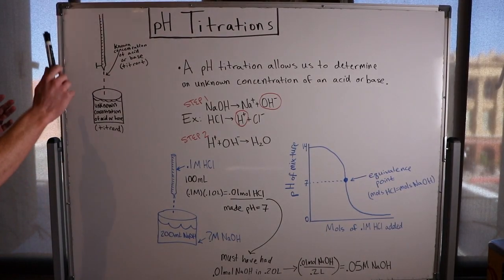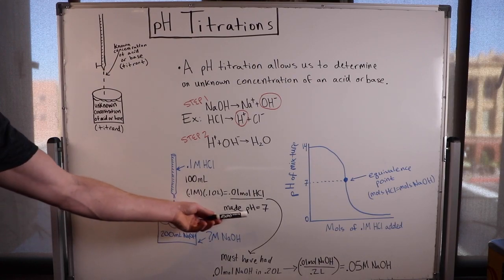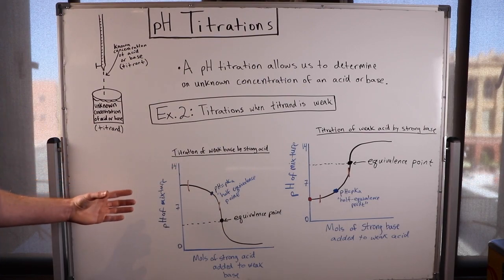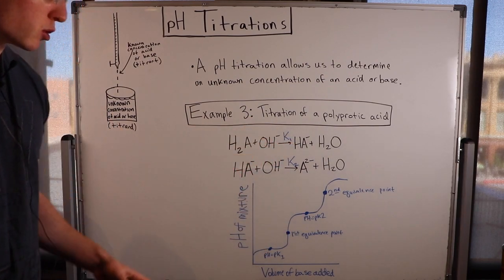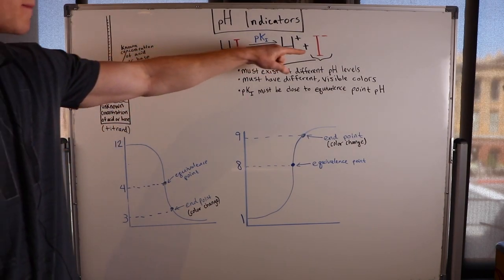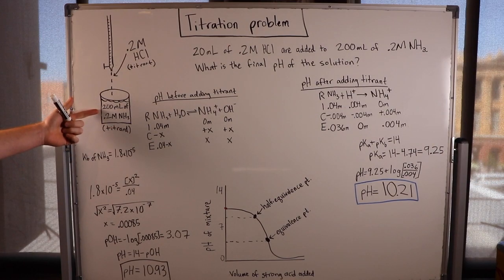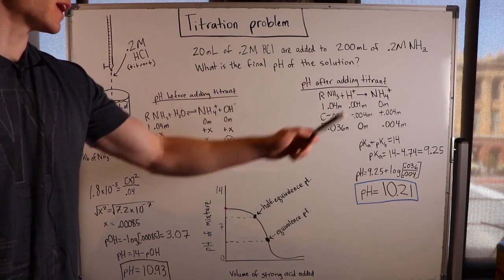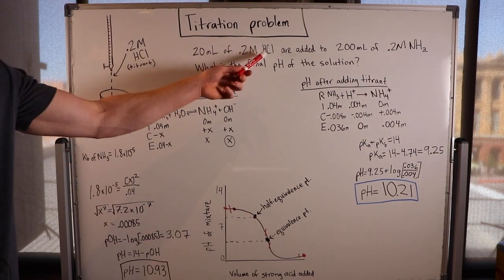Acid/Base Titrations - Equivalence point, End Point, and Indicators